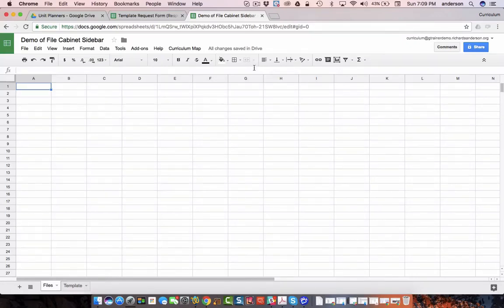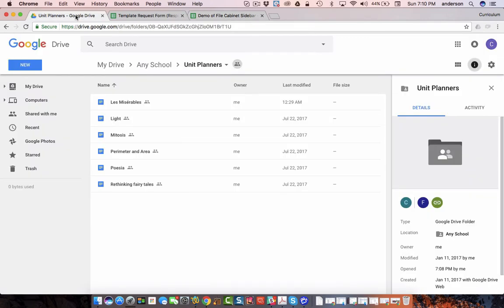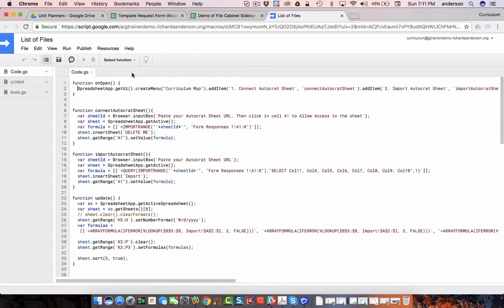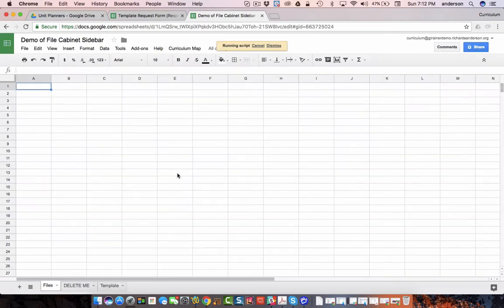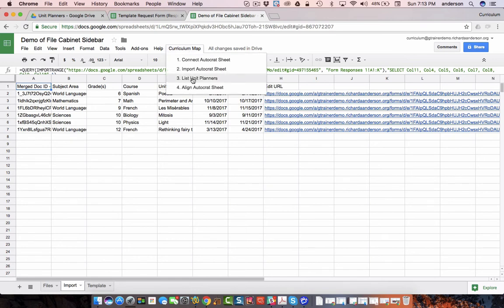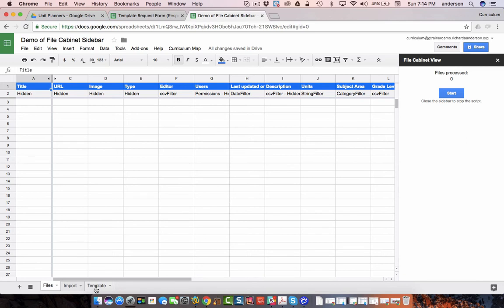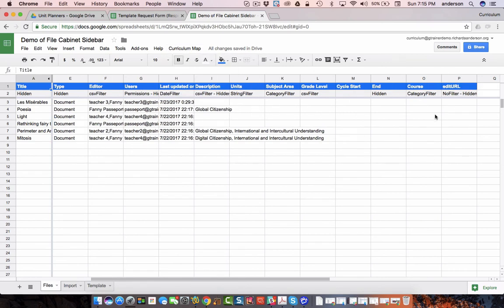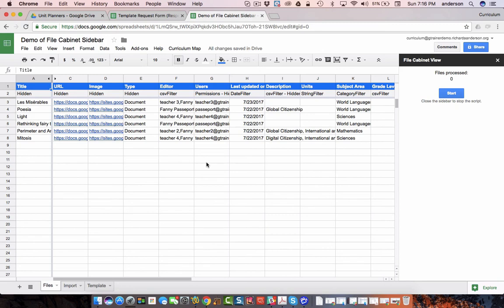Curriculum Mapping: Google Sheet Template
In this video, I demonstrate an alternative way of listing your unit planners utilizing a sidebar, which is not restricted by Google's 6 minute runtime limit.  This is especially helpful if you need to list a lot of files.